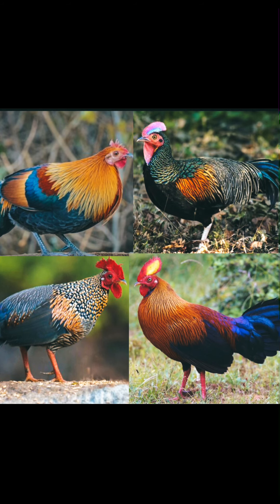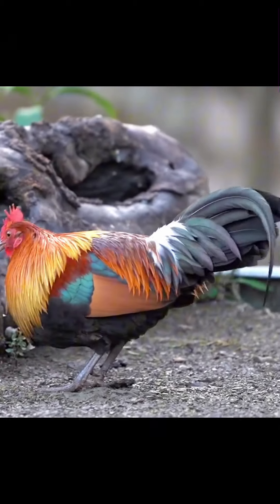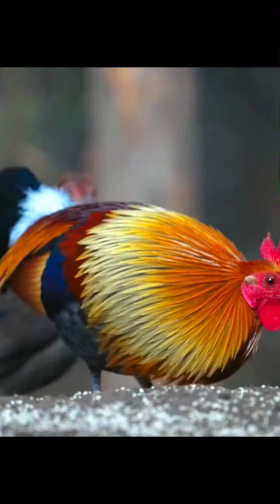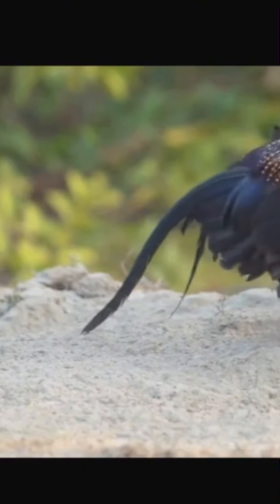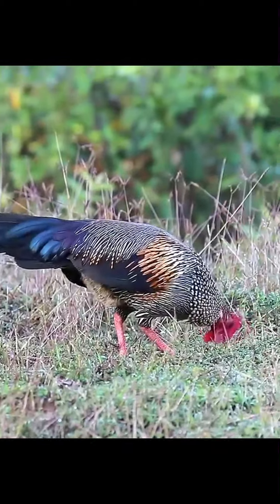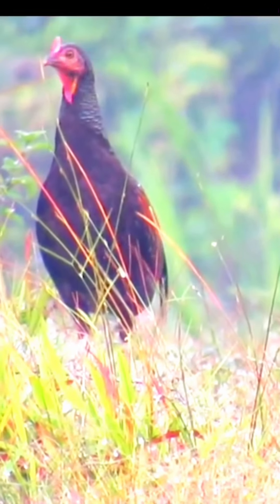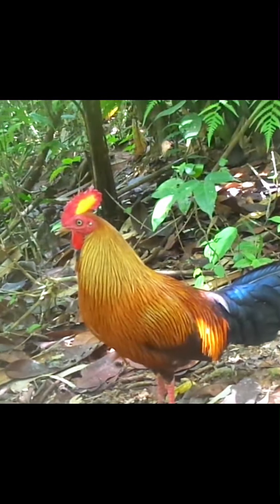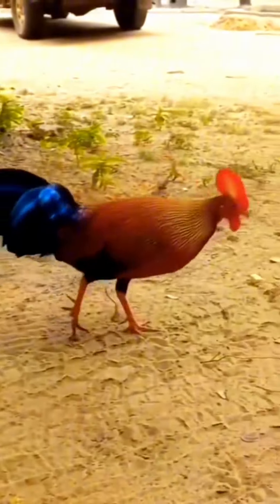Facts about JUNGLEFOWLS ancestor of MODERN Chicken